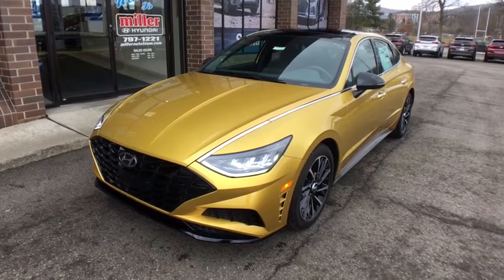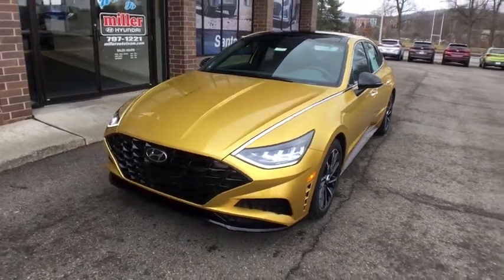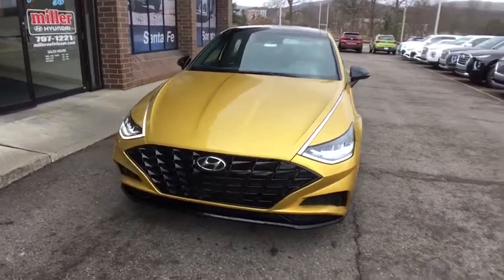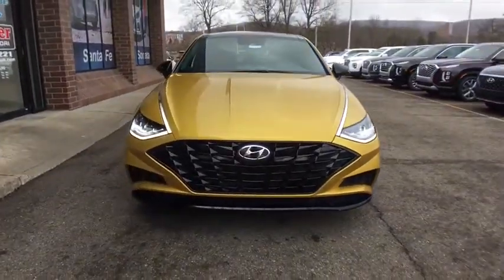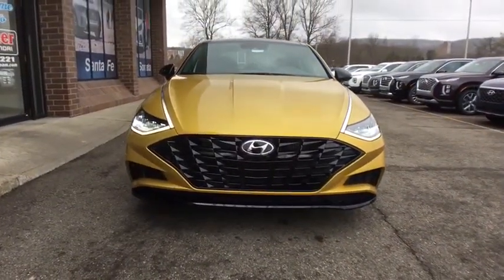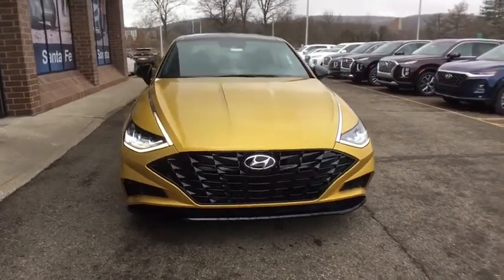2020 Hyundai Sonata Vestal, Binghamton, Ithaca, Johnson City, Big Flats, NY HY5100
New 2020 Hyundai Sonata available in Vestal, New York at Miller Auto Team. Servicing the Binghamton, Ithaca, Johnson City, Big Flats, NY area.
2020 Hyundai Sonata SEL Plus - Stock#: HY5100 - VIN#: 5NPEJ4J21LH019268